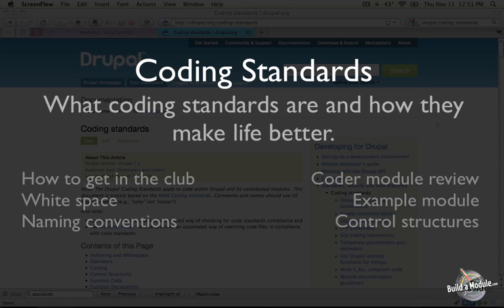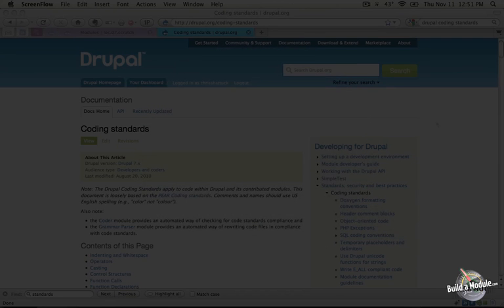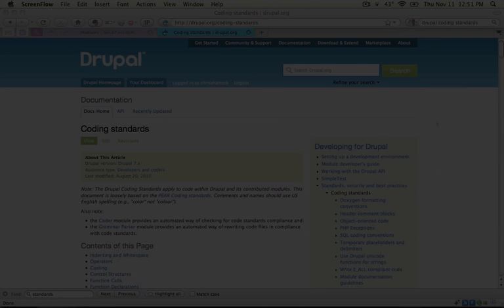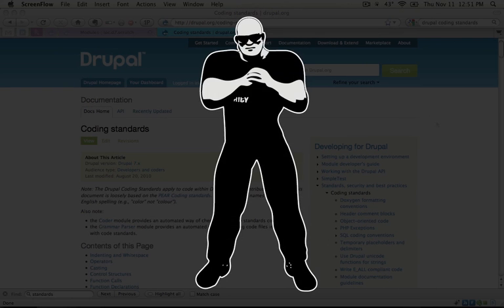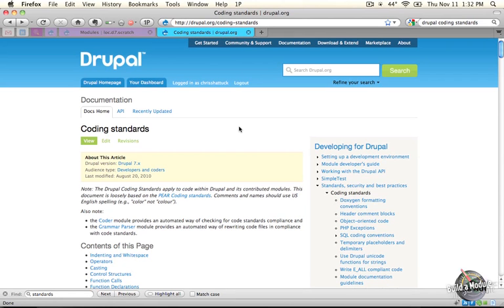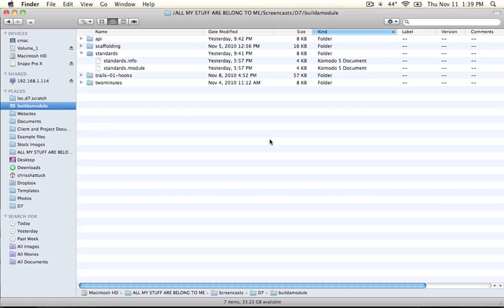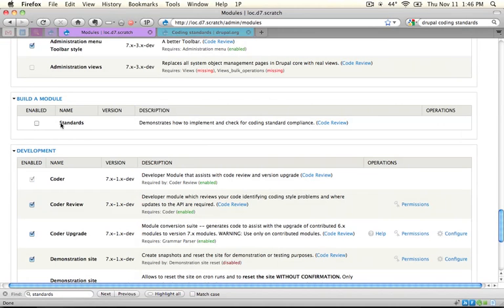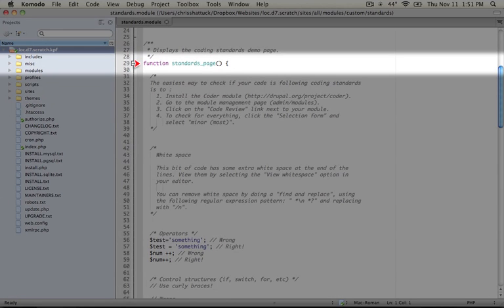why coding standards are useful and important